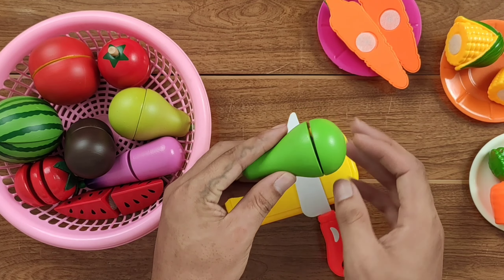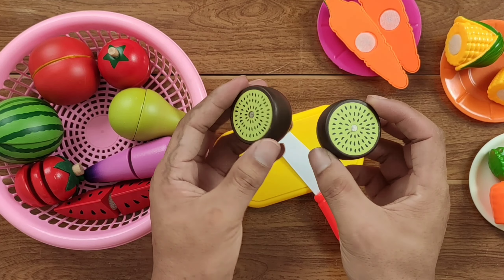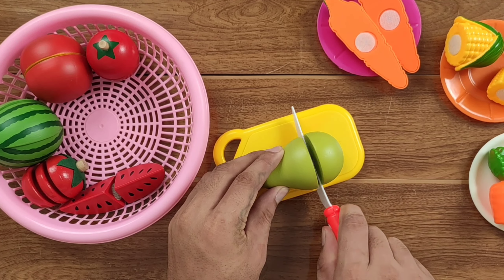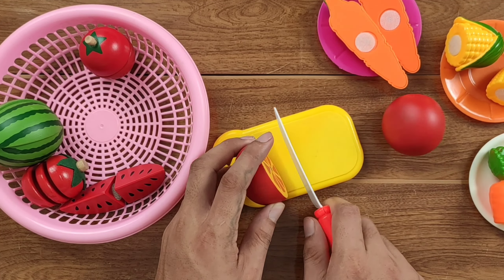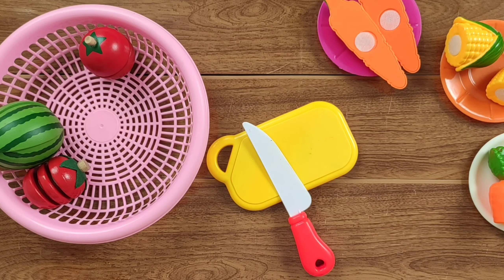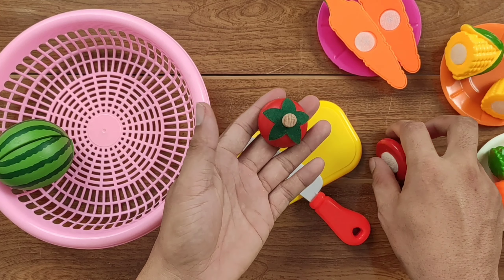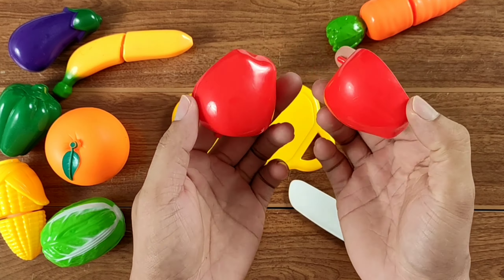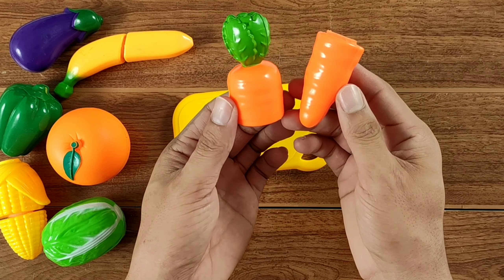Oddly satisfying video / wooden fruit / fruit and vegetables cutting ASMR / relaxing sound / fruit🍎🍊